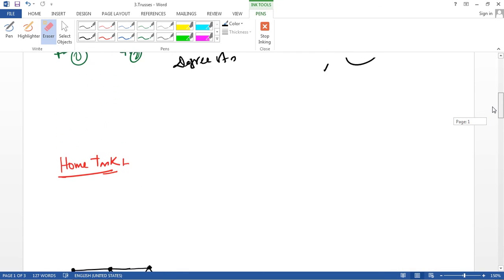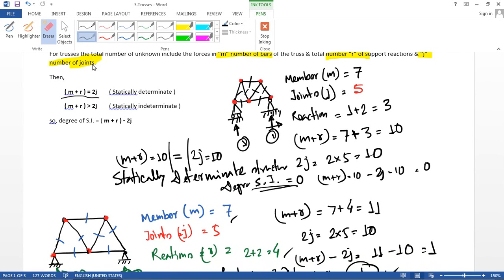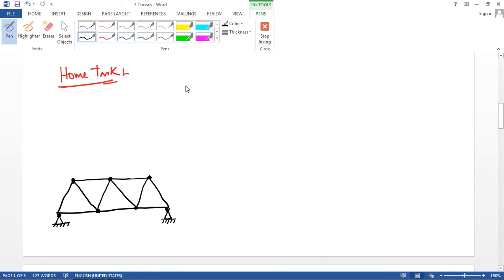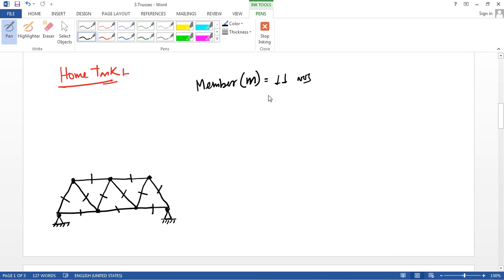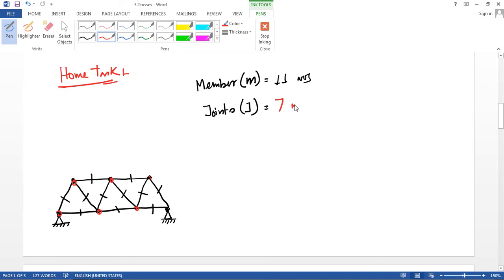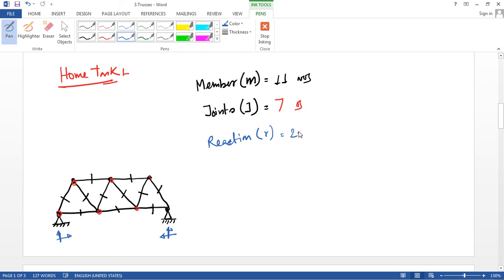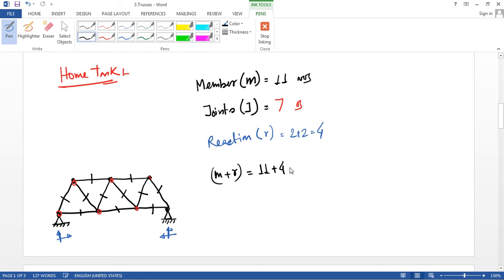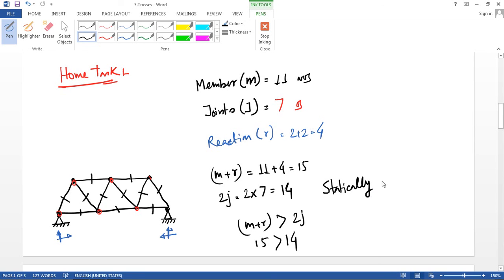Structural Analysis - Degree of Indeterminacy of Trusses ( Example ) ( Day -5 )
If you have any problem on Structural Analysis or need any help comment on the video or contact with me via " "